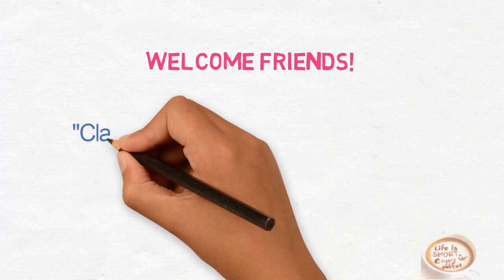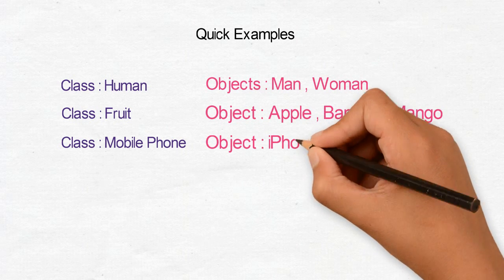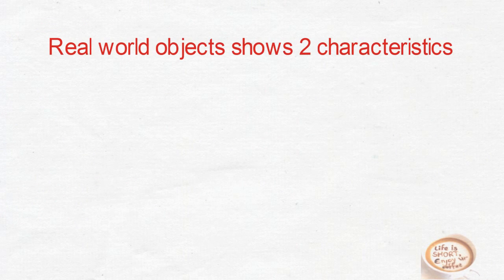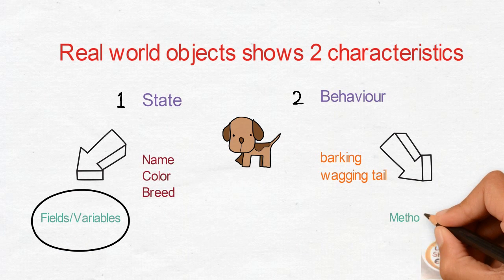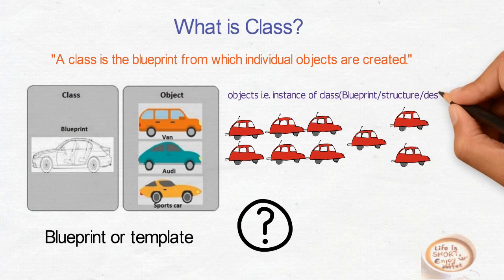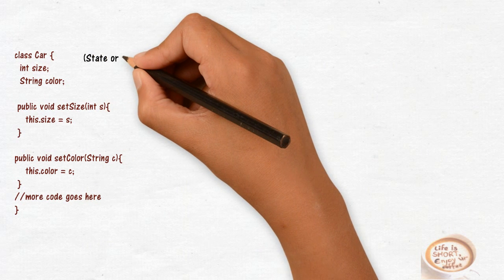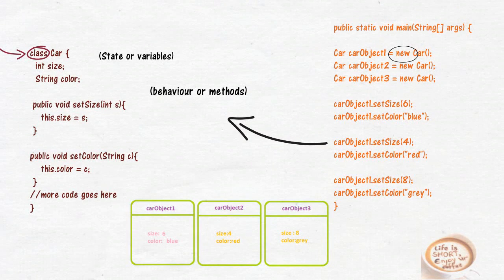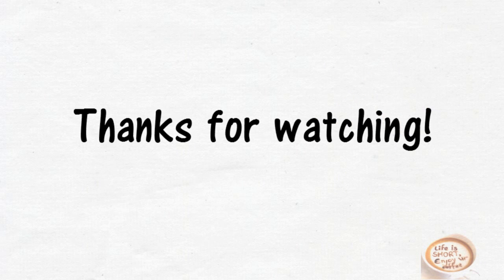Learn JAVA : Class and Object in JAVA [#1 Java Tutorial]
Quickly learn and never forget the concept of Class and object in JAVA with real-world examples---Keep it Simple. Encapsulation In Java
Check out Part-#2 Java Tutorial - Encapsulation In Java - OOPs | Real Life Examples

Class and Object in Java: What is Class and Object in Java?
Difference between class and object
Many real-world examples for class and object in java
Basics of java core concepts
OOPs (Object Oriented Programming) language
Example of a Class and its Object
Create a Class in Java
Creating Objects with the 'new' keyword
classes and objects in java
Example of a Class and an Object
new keyword
Creating variables
Creating a method / Defining method
Creating Object
Assigning values through object

Hello Friends, When we start learning any language, we should focus on core concepts because these will be asked in interviews on every level of your career and you are going to use them a lot without even knowing sometimes. 'Class and object' in java is one of the most searched topics now a day as classes and objects are two easily confused words. In java, 'class and objects' is the very first topic to learn and these terms will be used more than anything in this language. Creating classes and its object is something like the soul of this language. So all the best... Learn the difference between class and object with me once and never forgot :-)